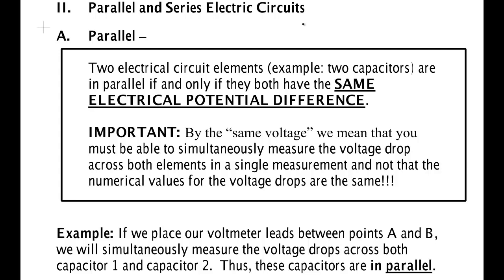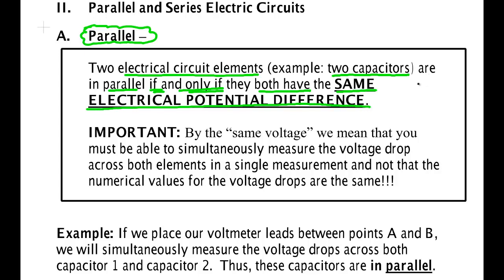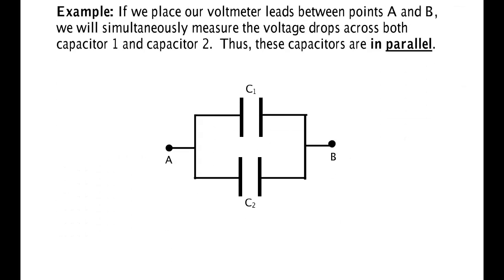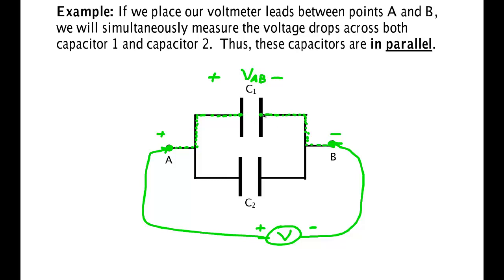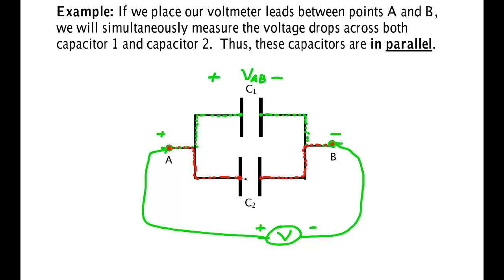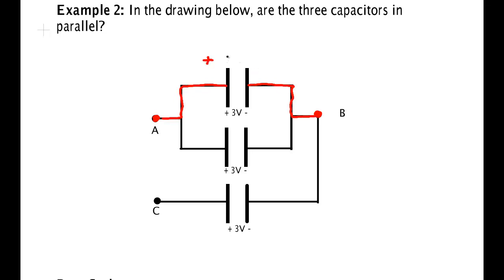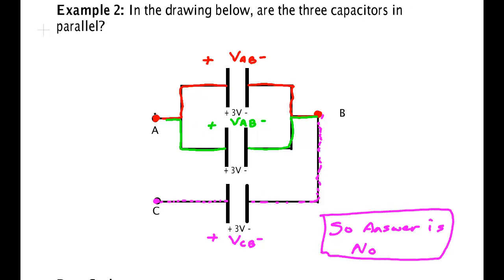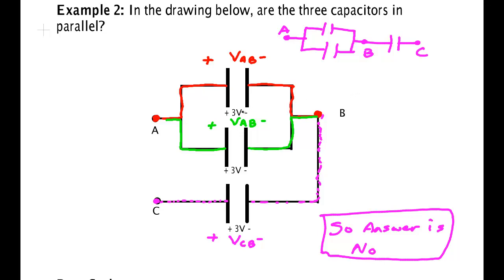Parallel Circuit Elements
The definition of circuit elements in parallel.